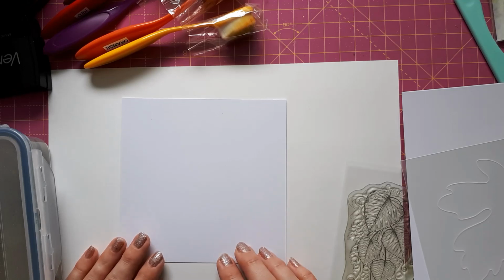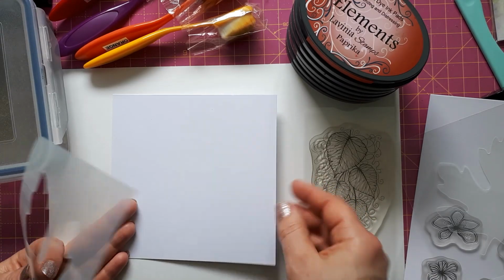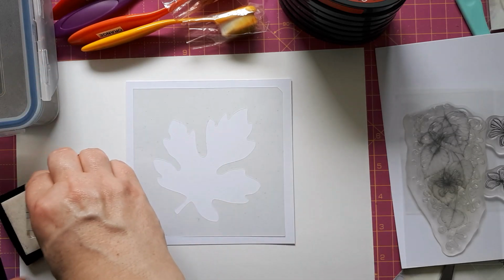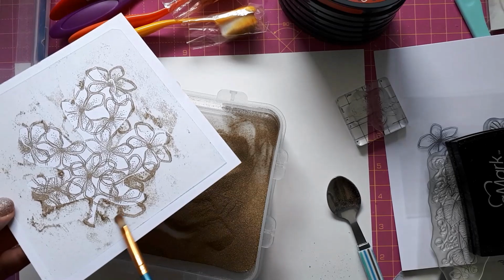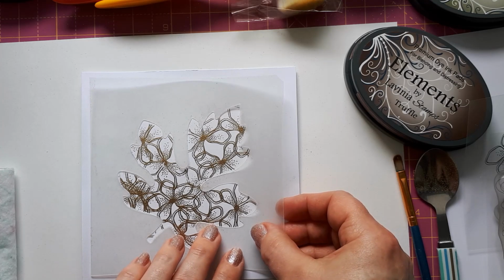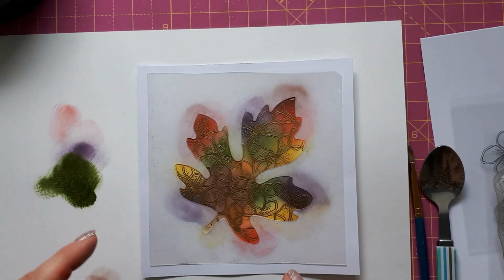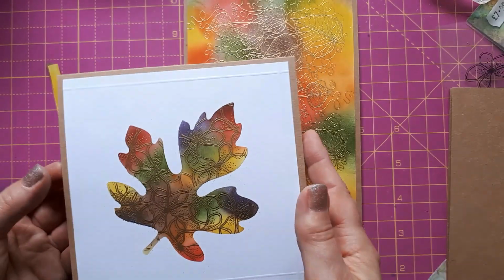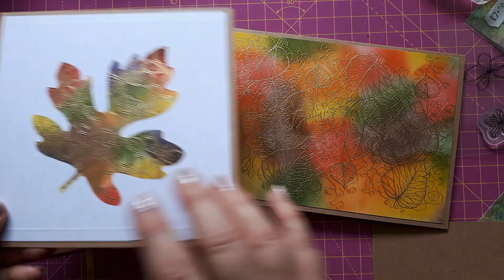AUTUMN COLOURS 🍂 with Lavinia Stamps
In this video I create 2 cards for the Lavinia Stamps Creative Challenge